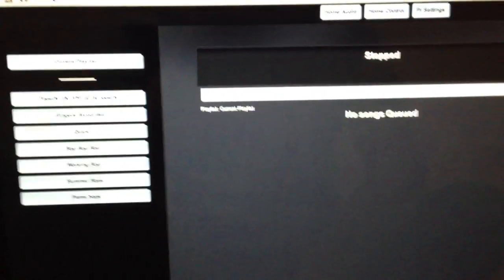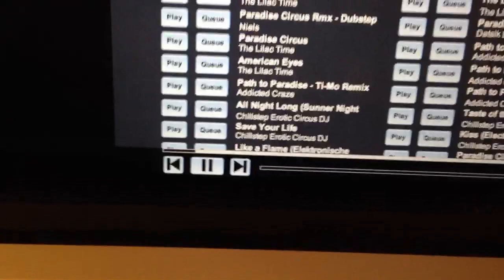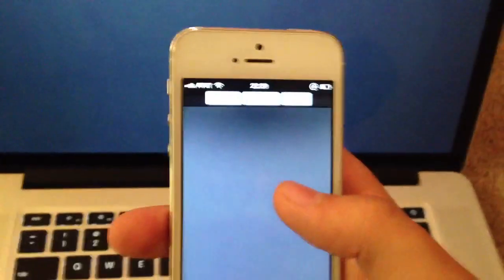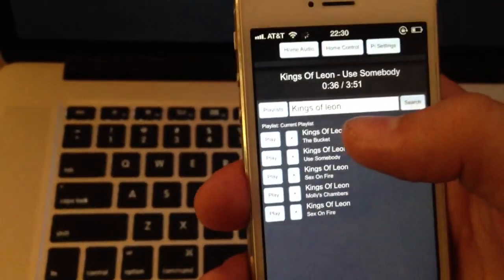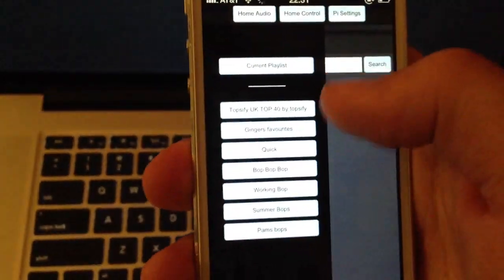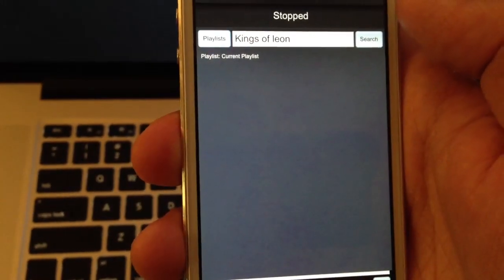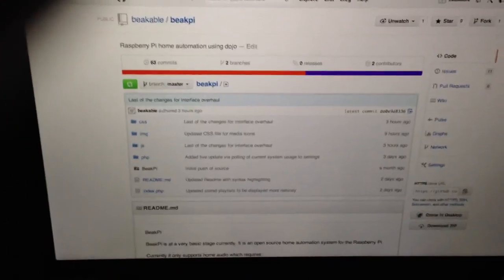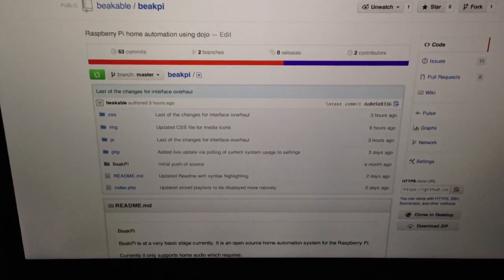Raspberry Pi Home automation - pt2 audio and device control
Controlling home audio and switching lights on and off using RF. BeakPi is open source and available on GitHub